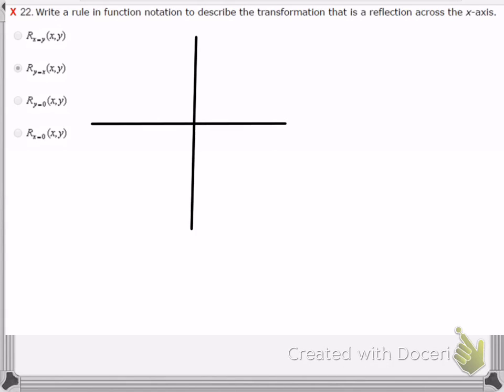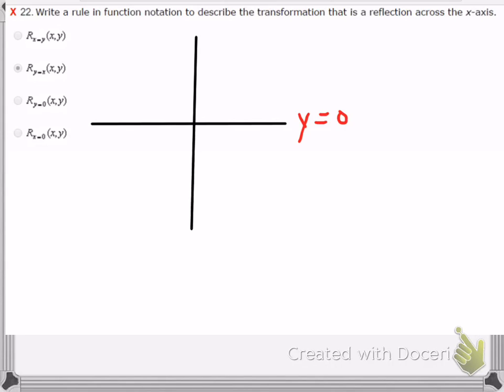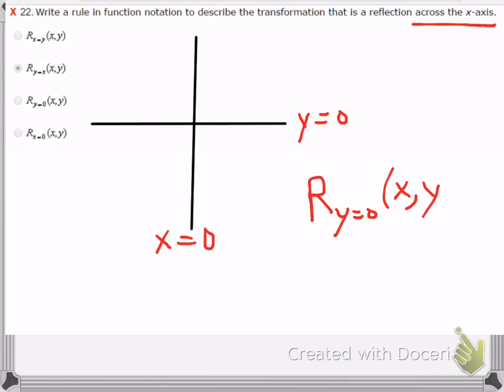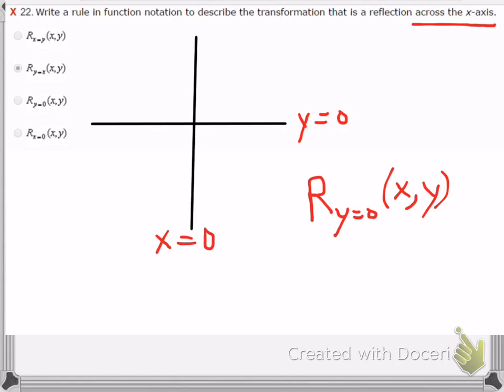wk 25 reflecting across the x and y axes